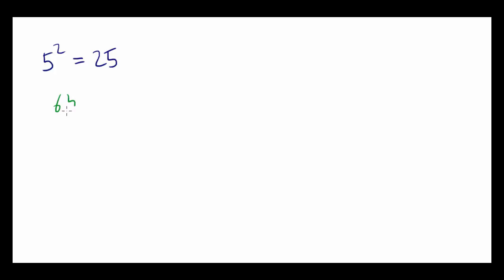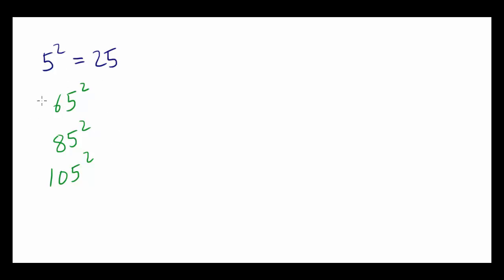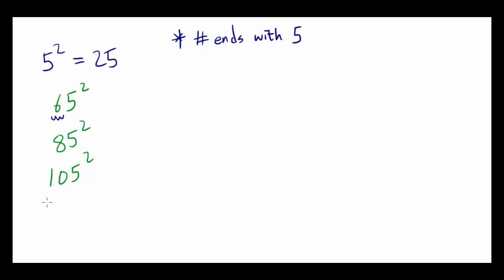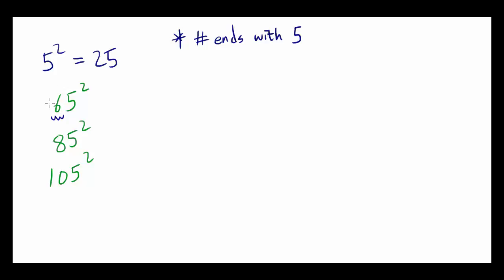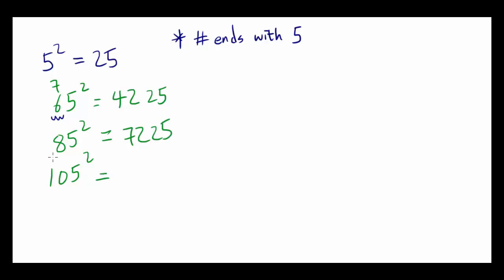Squaring Numbers Ending in 5 (Extremely Fast)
What's 75^2?
Hey, stop reaching for that calculator or a pen and pencil.
I'll show you the much faster way to do it in your head. I'll be glad to answer it or take your ideas into account!